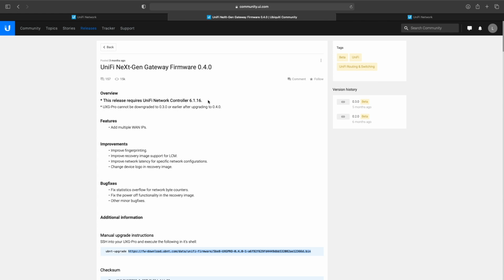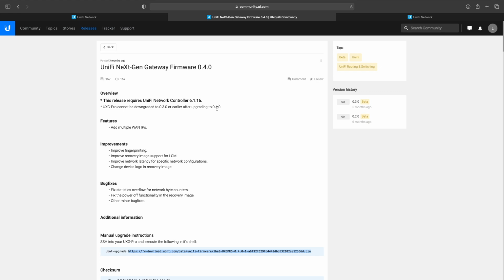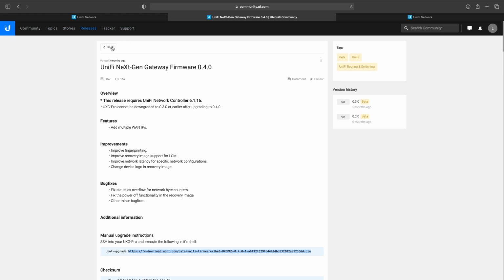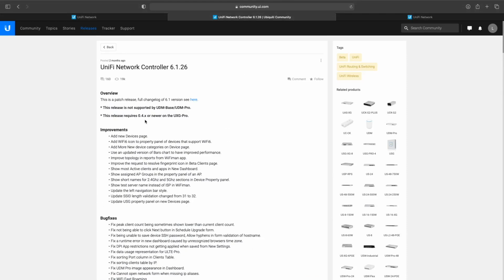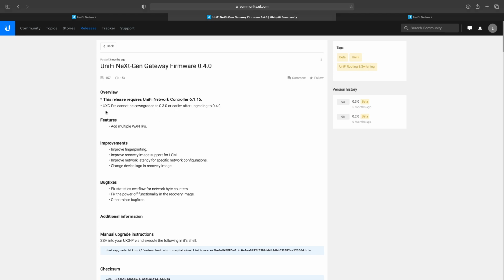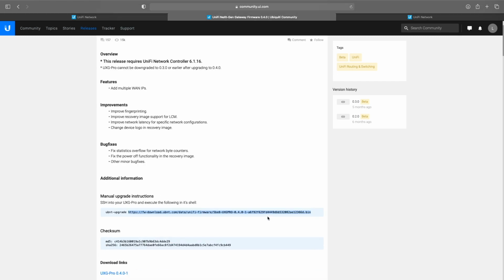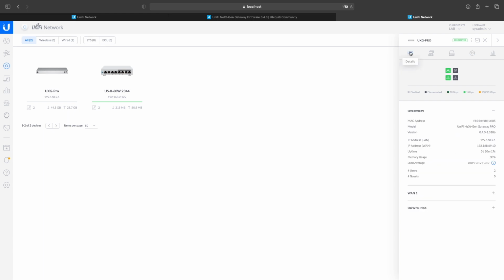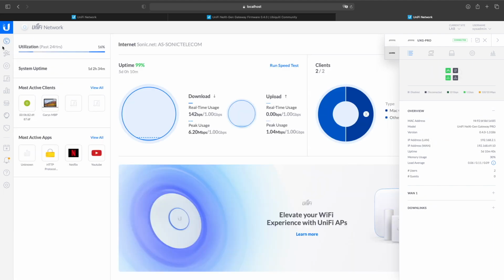Unifi Beta Controller v 6.1.26 and UXG-Pro v 0.4.0 upgrade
In doing testing on the UXG-Pro I needed to be able to run the latest Beta Controller version for the UXG-Pro and the most recent Firmware for the UXG-Pro.  It came out of the box with version 0.3.0 so I went ahead and set up a controller on my Macbook pro and updated the firmware.